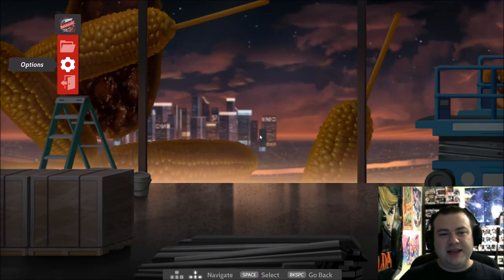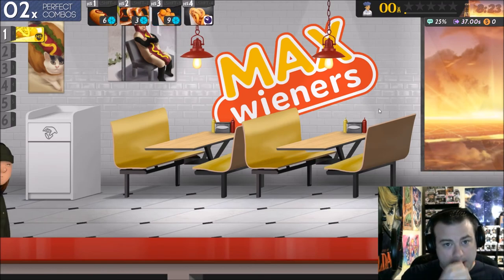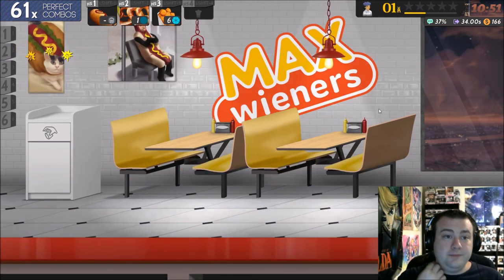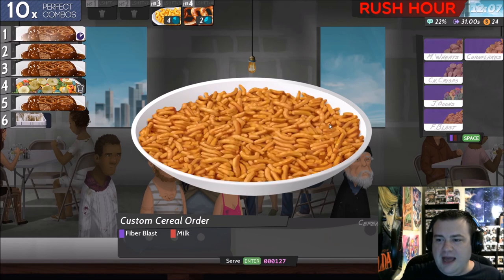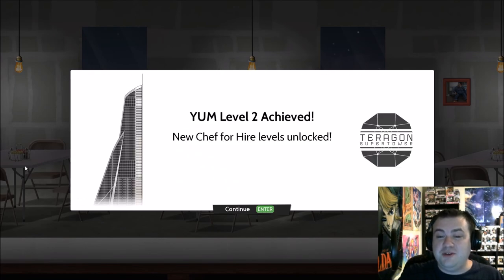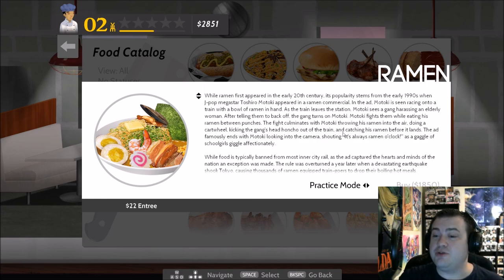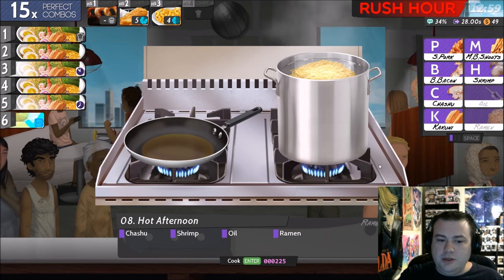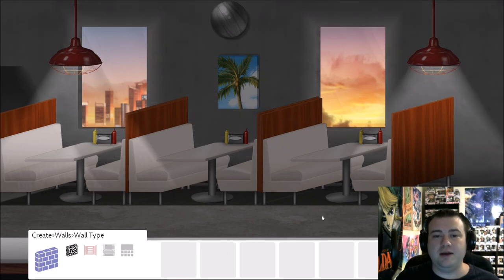Cook, Serve, Delicious! 2!! Lp Ep #1: Full Release Is Here!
Today in Cook, Serve, Delicious! 2!! we continue taking a look at the chef for hire mode as we work our way through some of the restaurants of the tower.  We put together a ton of new recipes and work for a few different restaurants, including an international restaurant as well as a fish eatery.